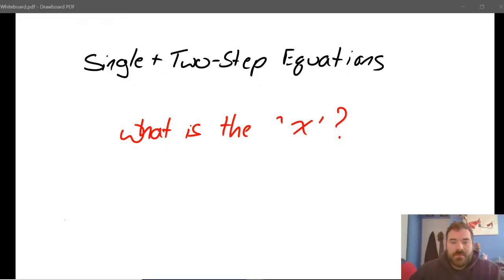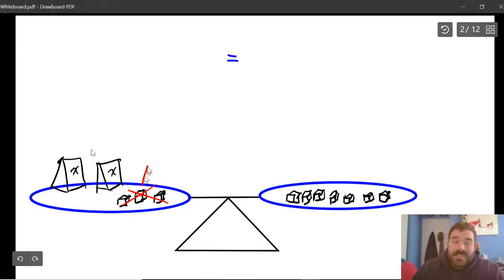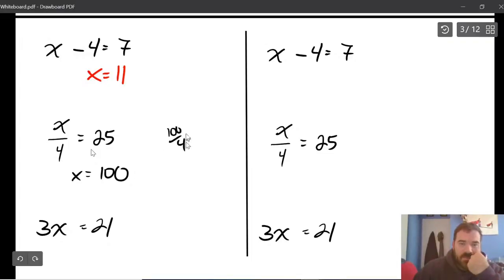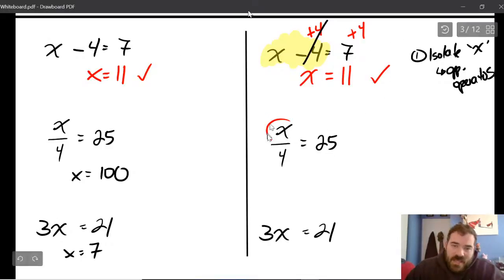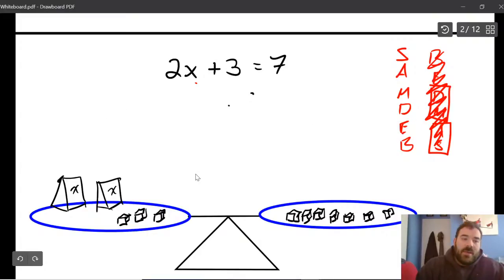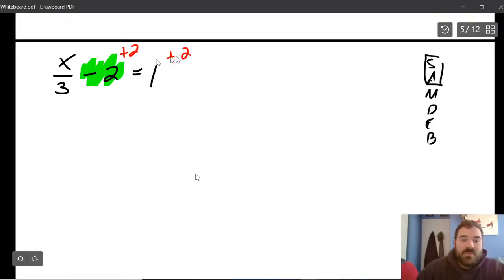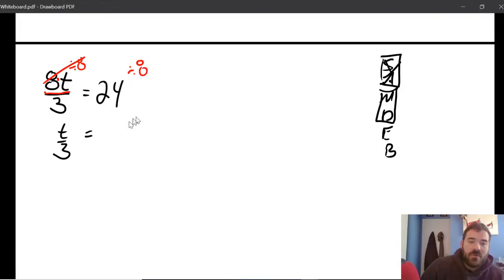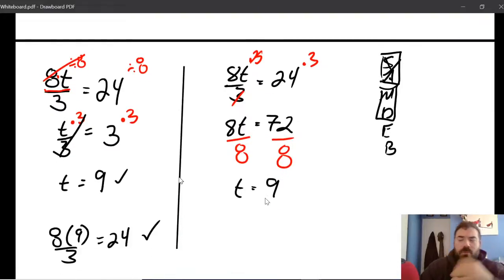One and Two-Step Equations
How to solve one and two step equations